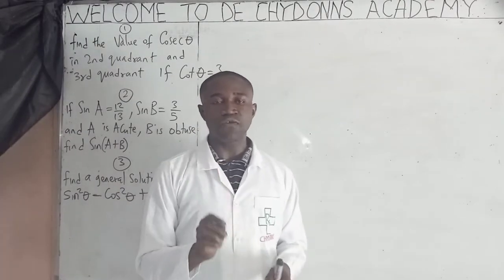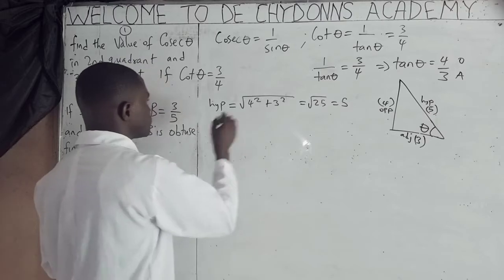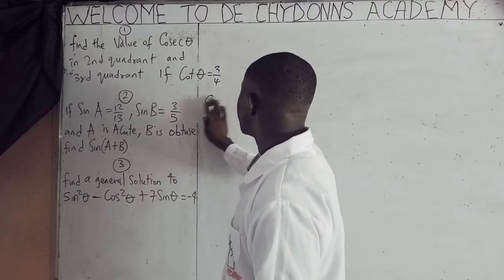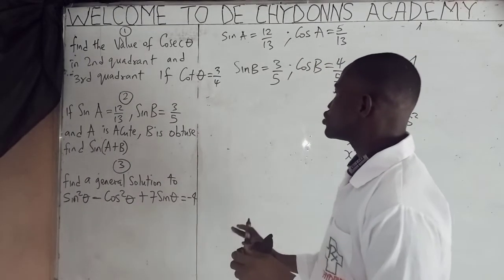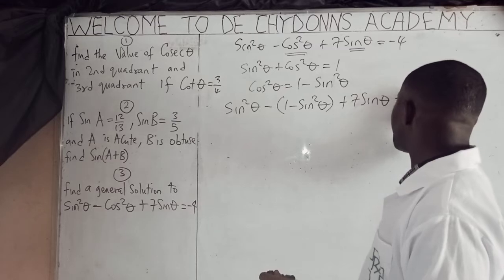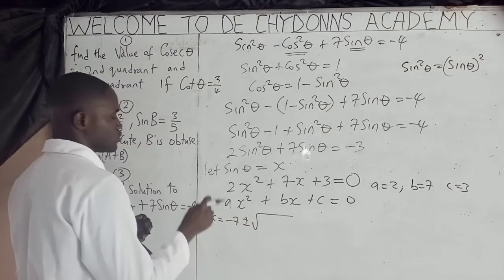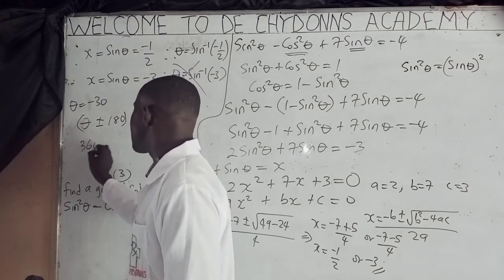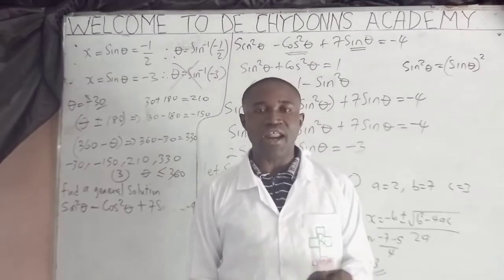Questions of Trigonometry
This video explains how to solve some important questions on trigonometry. see more via Chydonns daniel@ YouTube.com